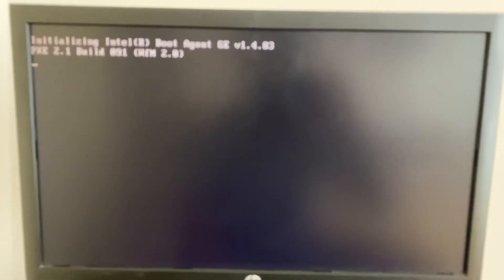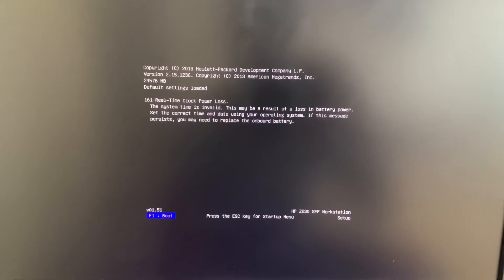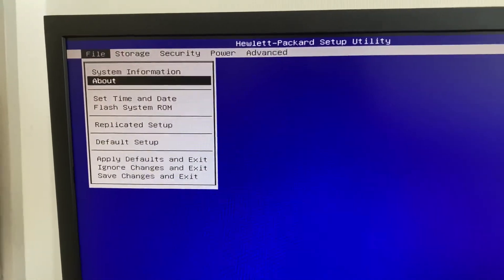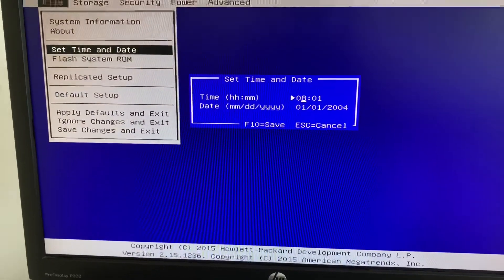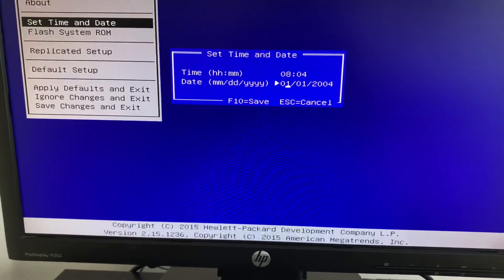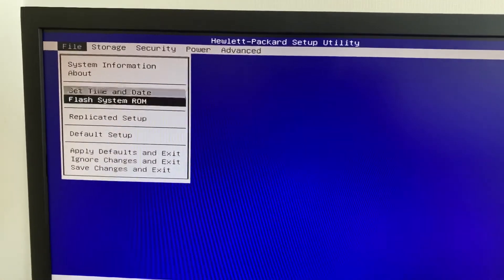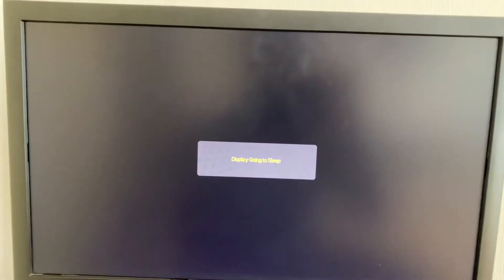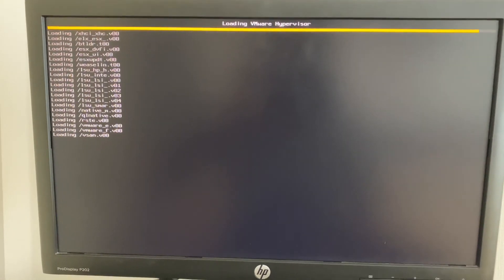How to change Date and Time in Bios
Setup Date and Time in Bios